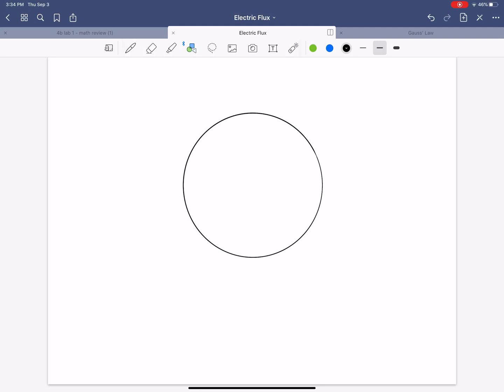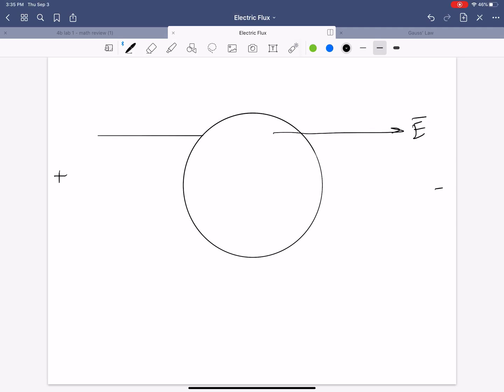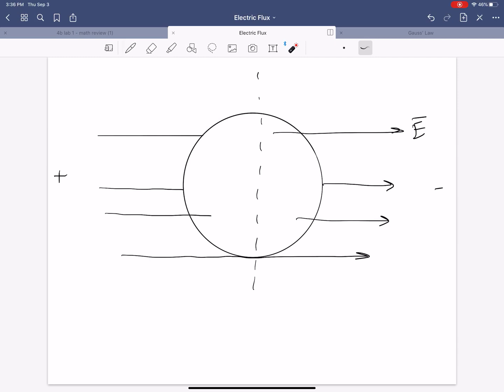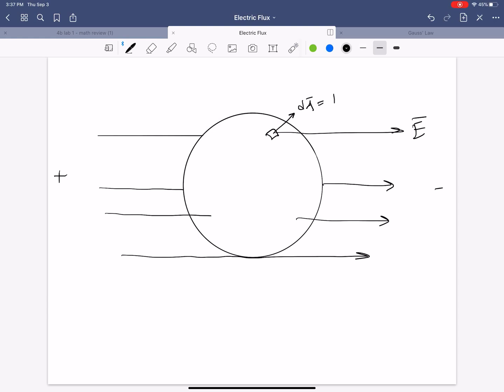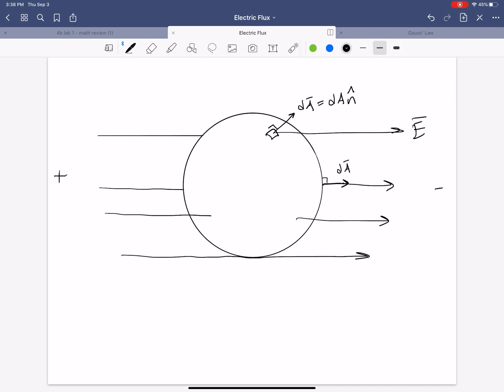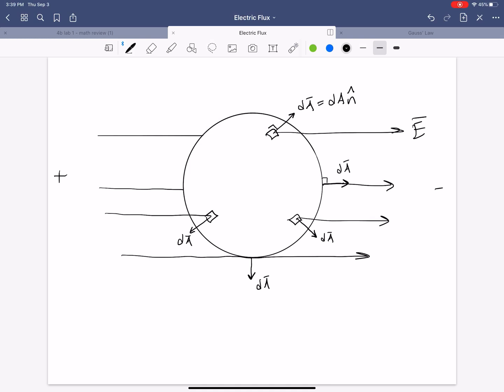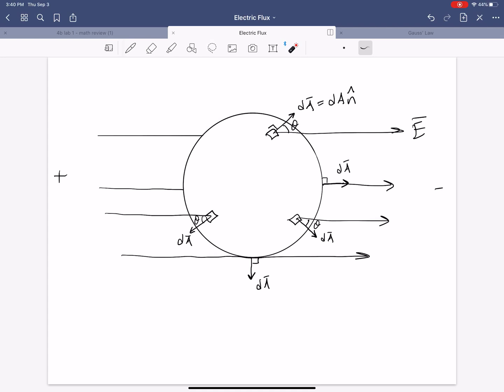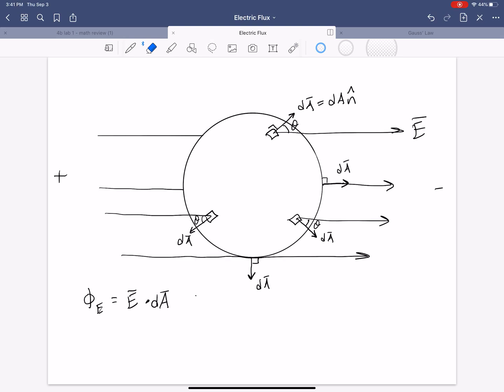Why is the net electric flux through a closed surface zero?